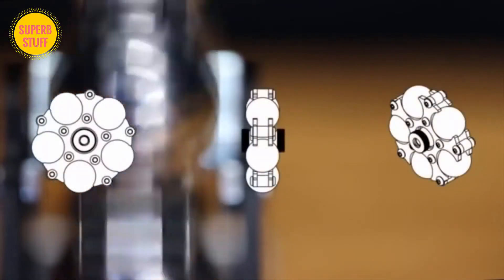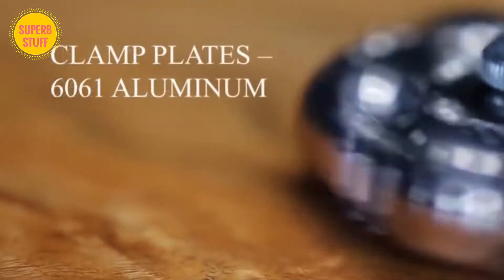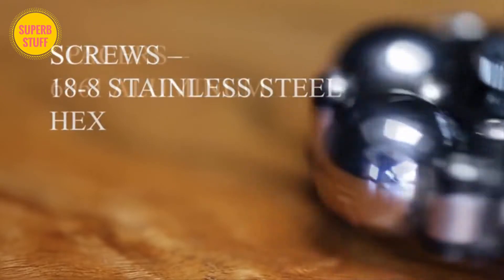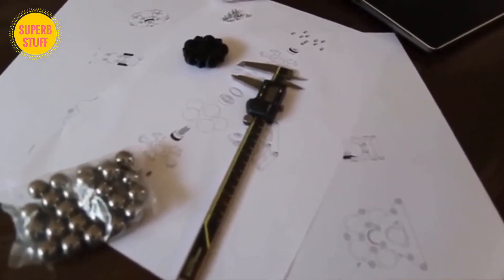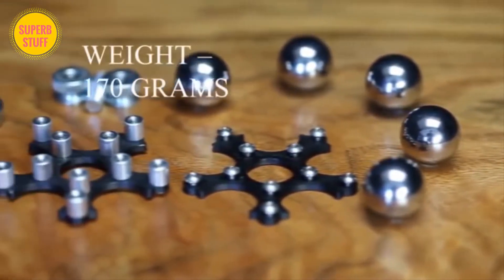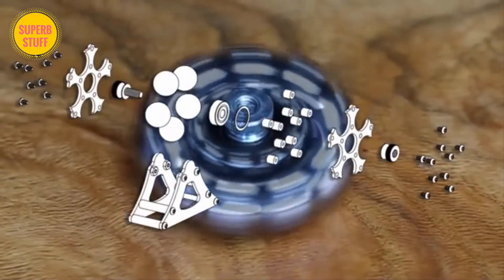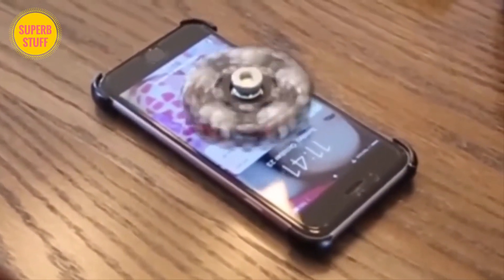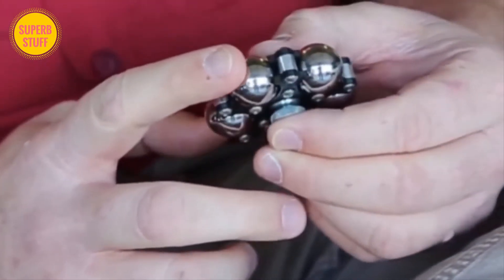5 Superb Fidget Toys You Can Buy Online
5 Superb Fidget Toys You Can Buy Online

✅ Product Links